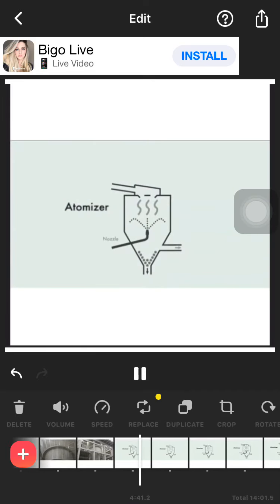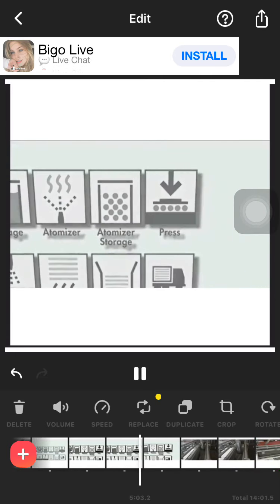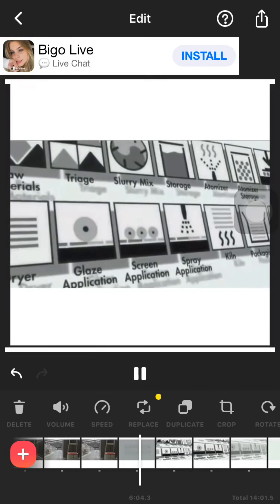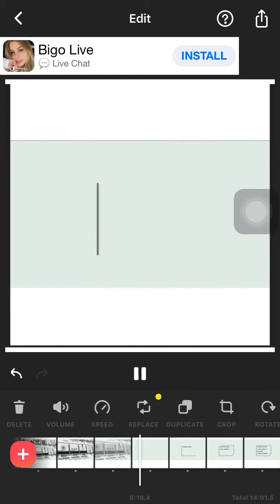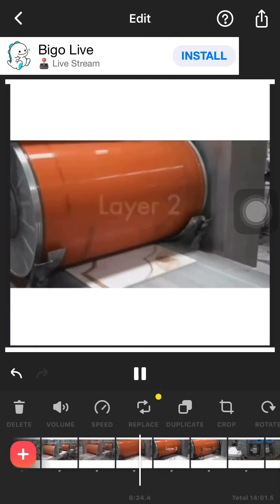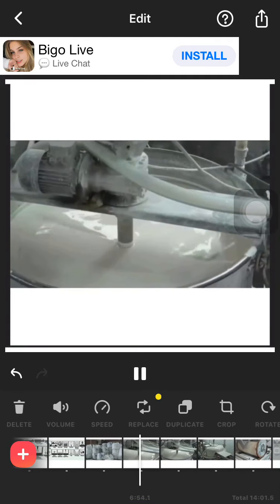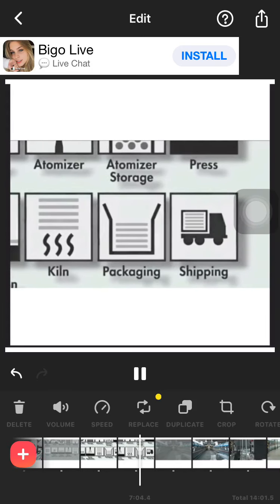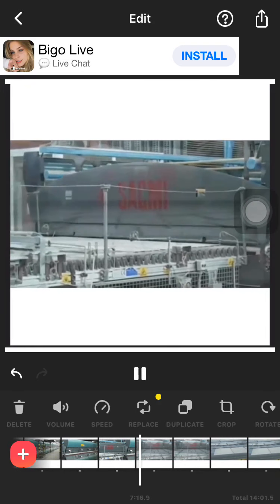April 28, 2021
Ceramic Tiles (Ceramics)  Mojica, Kurt